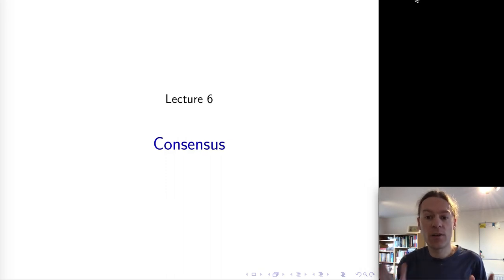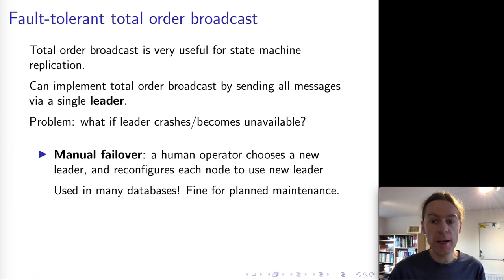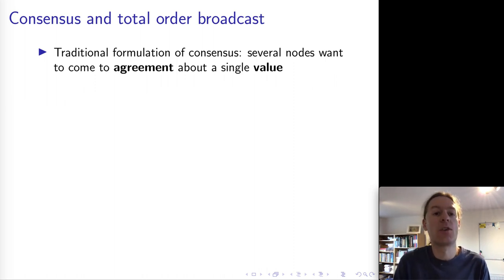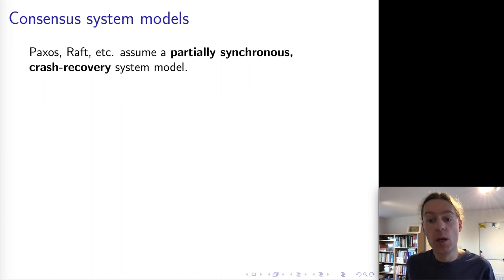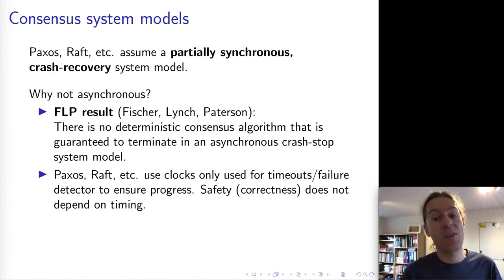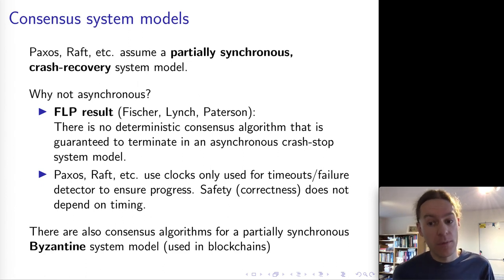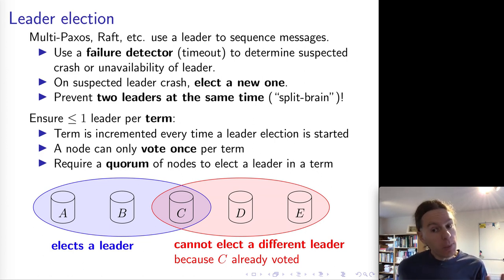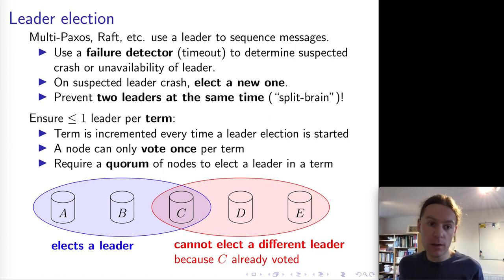Distributed Systems 6.1: Consensus